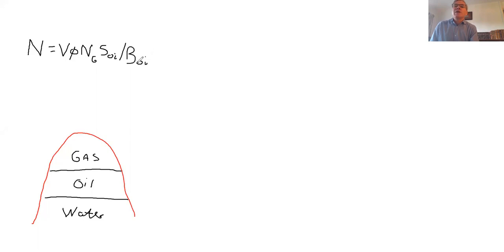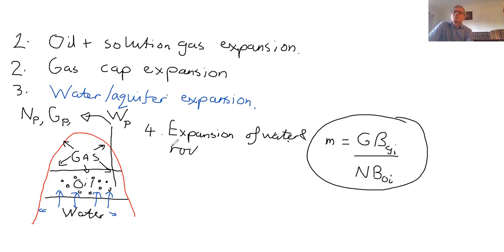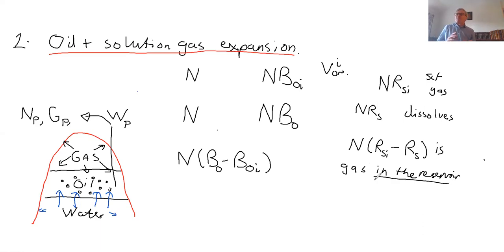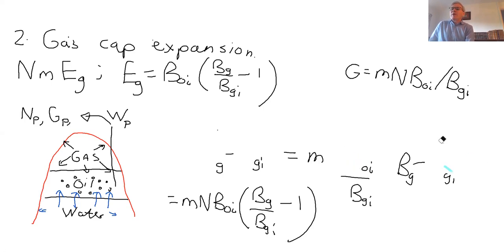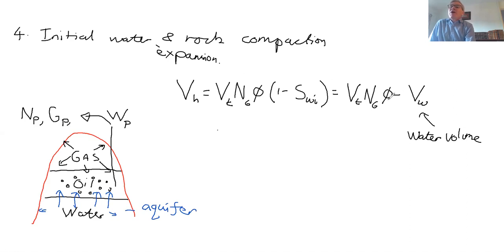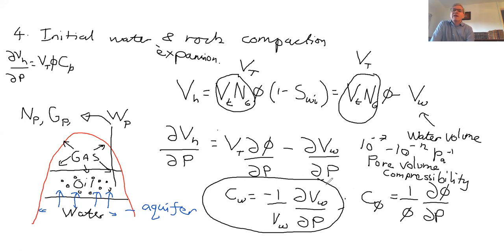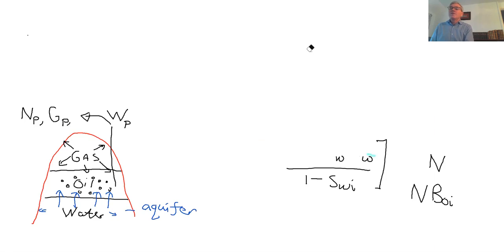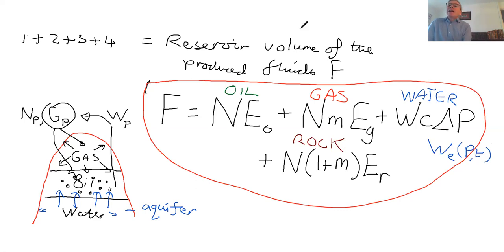Oil field material balance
Derivation of oil field material balance. Part of a lecture series on Reservoir Engineering.